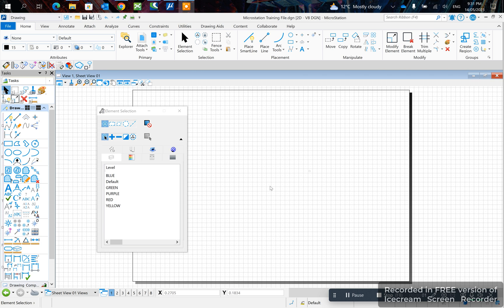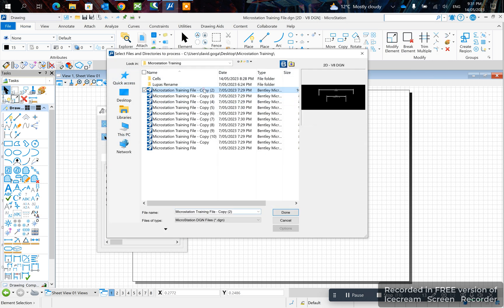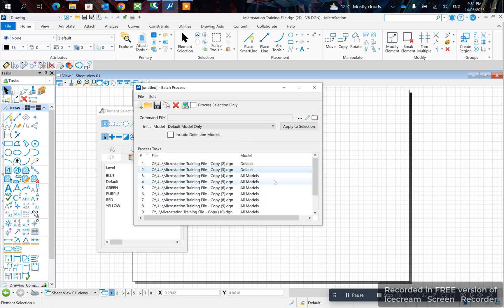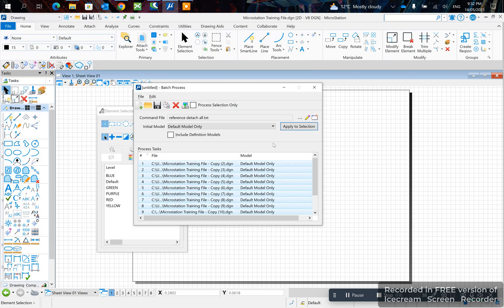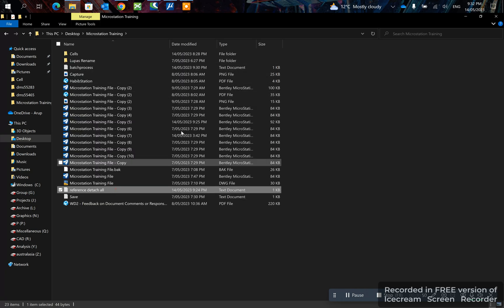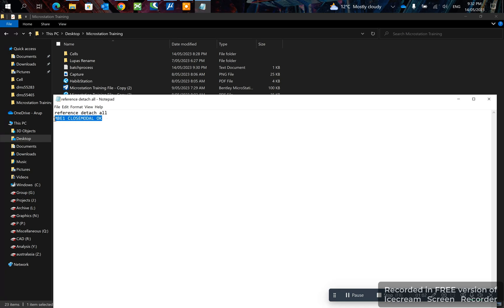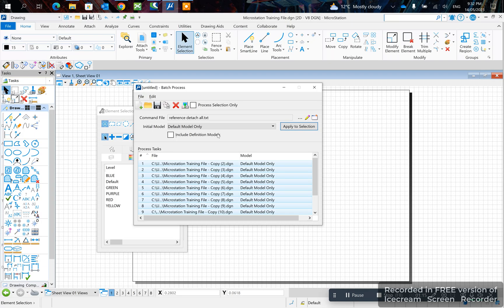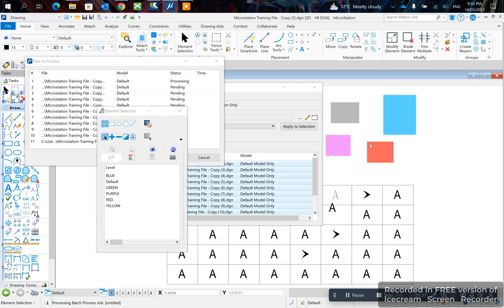MicroStation CONNECT Edition: How To Detach References From Multiple Files